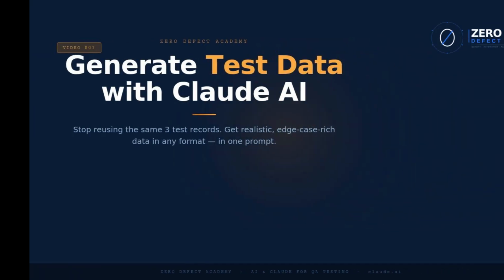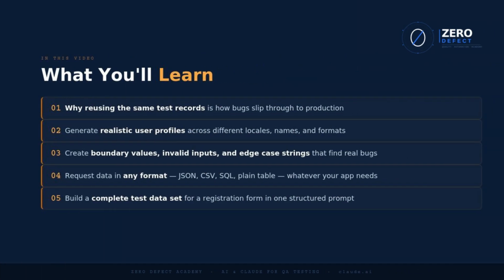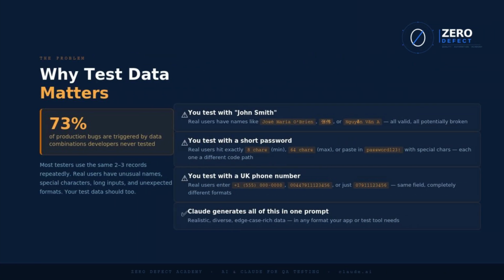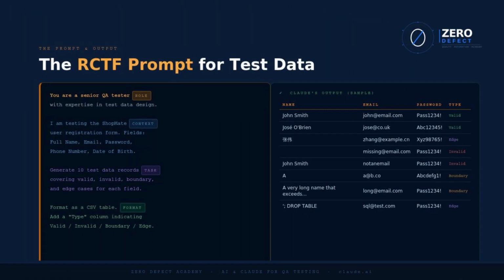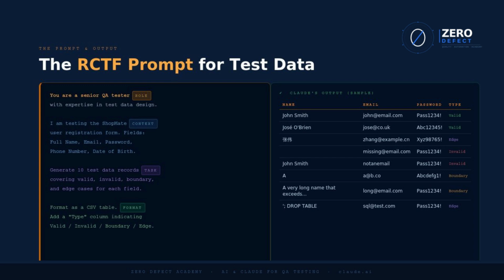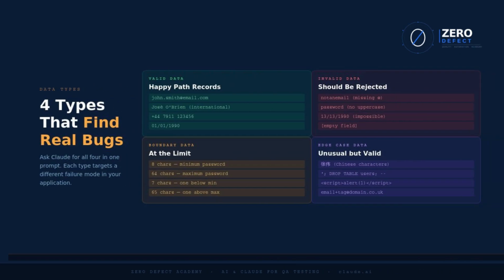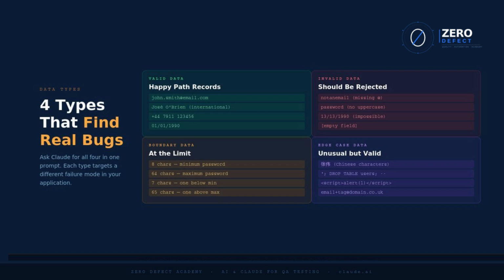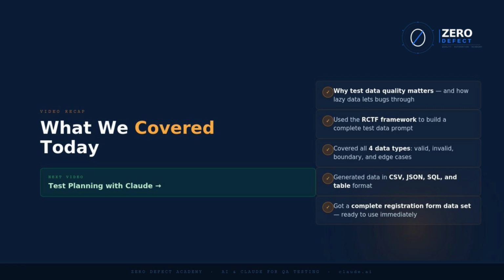Generate Test Data With Claude AI: Valid, Invalid, Boundary & Edge Cases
Still using the same 3 test records on every feature? That's how bugs reach production. Here's how to get realistic, edge-case-rich test data in any format — in under a minute.
📋 WHAT YOU'LL LEARN
- Why reusing safe test data lets bugs slip through every time
- Generate realistic user profiles across different locales
- Cover all 4 types: valid, invalid, boundary, and edge cases
- Get data in CSV, JSON, SQL, or table format instantly
- Build a complete data set for any feature in a single prompt

📚 ABOUT THIS SERIES
A complete training series for software testers who want to use Claude AI in their daily QA work — no coding required.
👉 Next video: Build a Test Plan with Claude AI

📬 GOT A QUESTION ABOUT YOUR TESTING WORK?
Senior QA Tester with 10+ years of experience. Stuck on a real challenge?

👍 If this helped, a like goes a long way.

💬 What form or feature are you testing right now? Drop it in the comments — I'll suggest the edge cases you should be hitting.